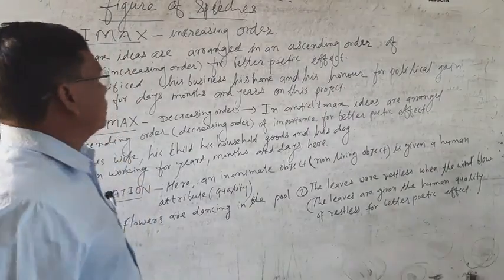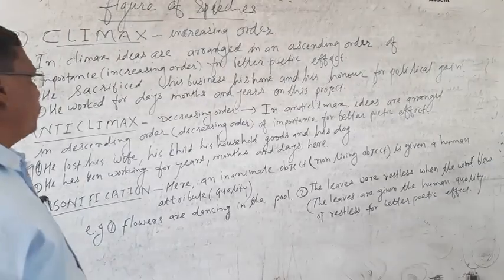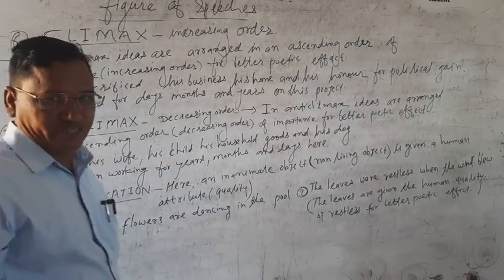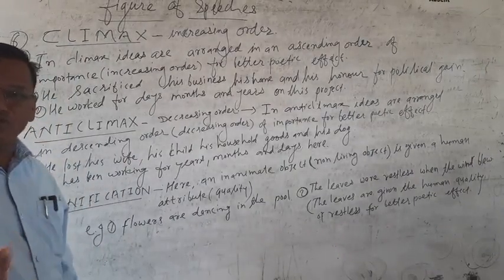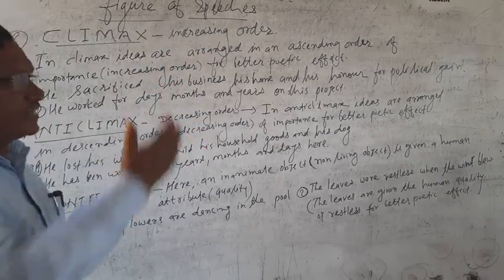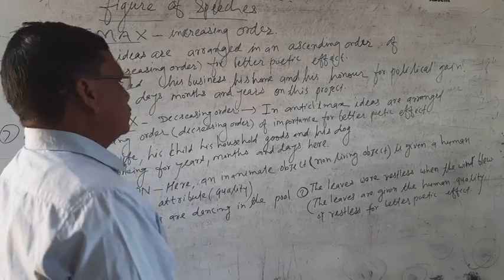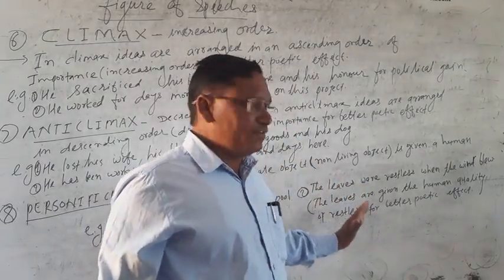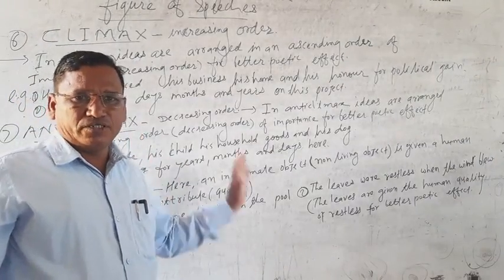Grammar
Figure of speeches